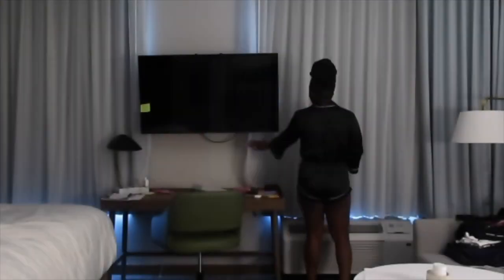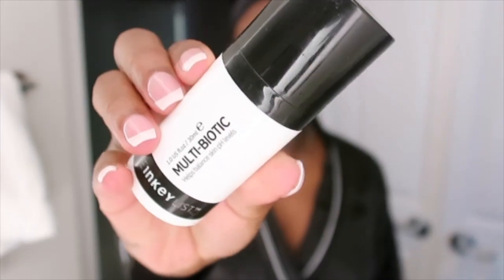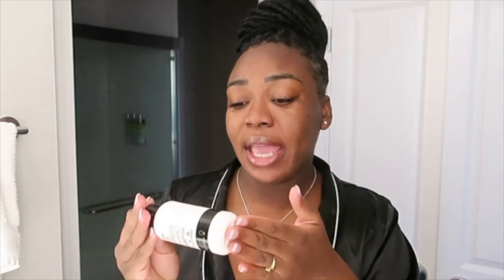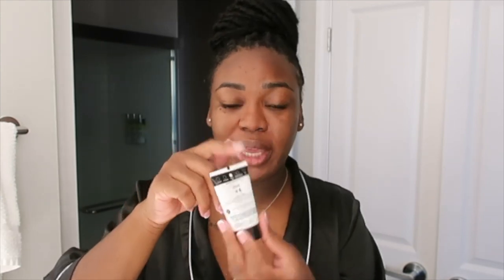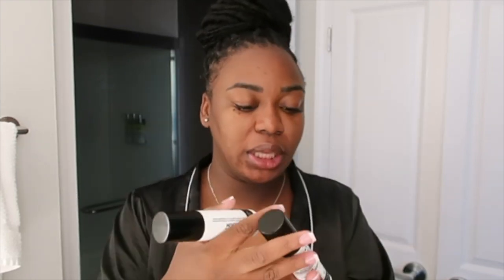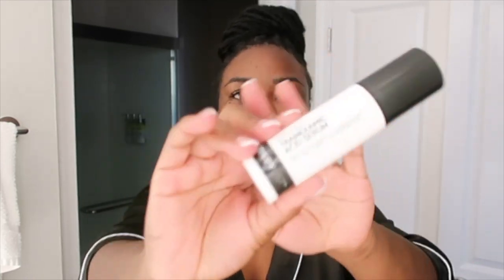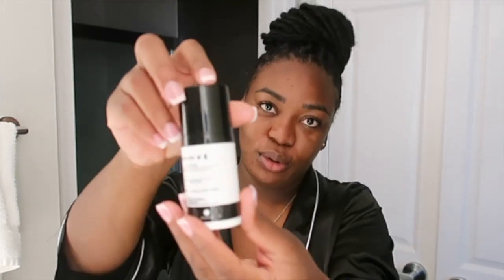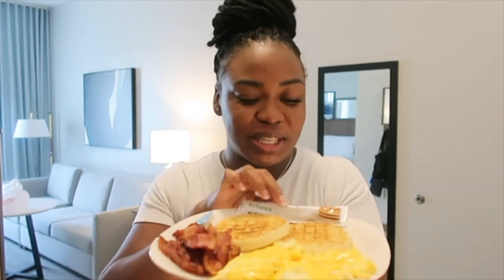CATCH UP SERIES: TRAVEL MORNING ROUTINE | SKIN CARE ROUTINE + PRODUCT REVIEW | COOKING BREAKFAST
In this video I'll be sharing parts of my morning routine plus a review on products I've been using.

Breakfast Menu: Eggo Waffles, Scrambled Cheesy Eggs & Bacon

Frequently asked questions:

   Ethnicity: Guatemalan
   Age: 29
   Location: New York City

Hola, I’m Darieny! Bienvenidos a mi canal de YouTube. On my channel you will find make-up, cooking, hair, vlogs, lifestyle and  conversation based videos. 💗